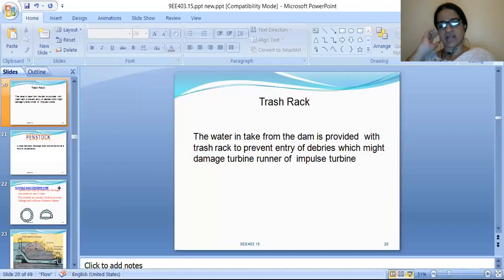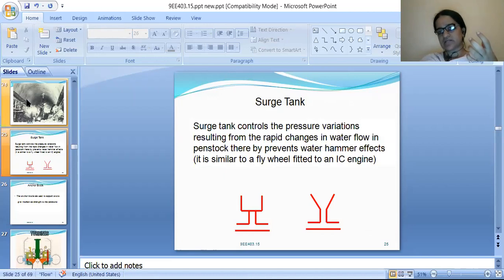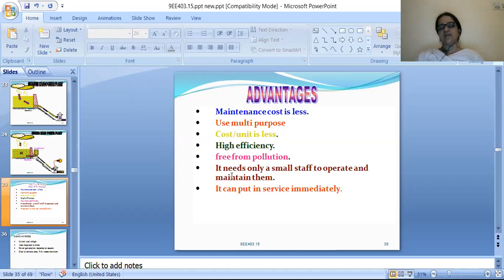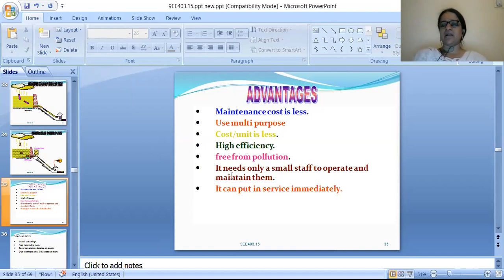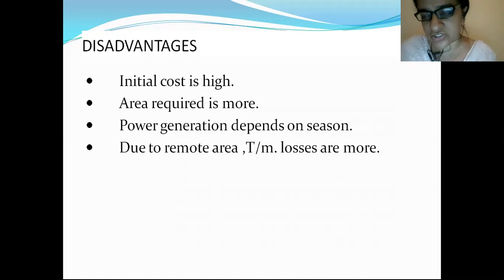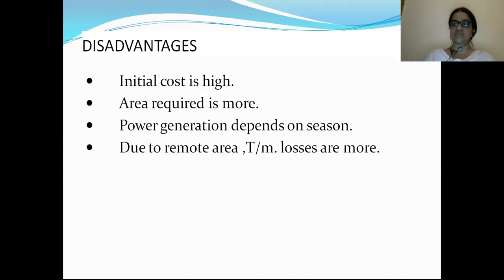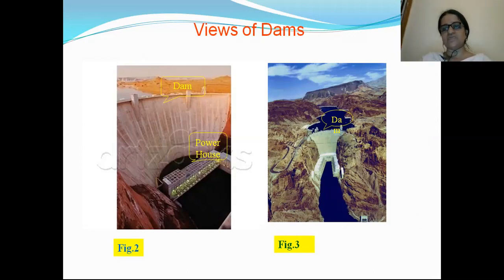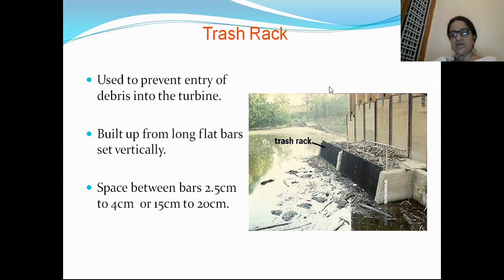video 6 10.08.2020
power systems 1